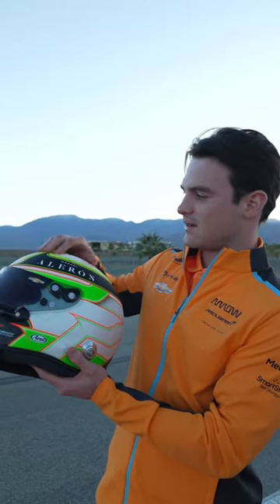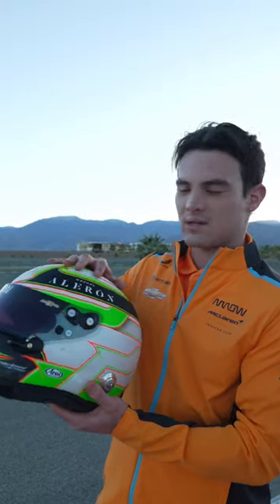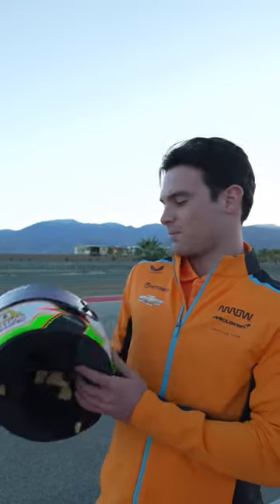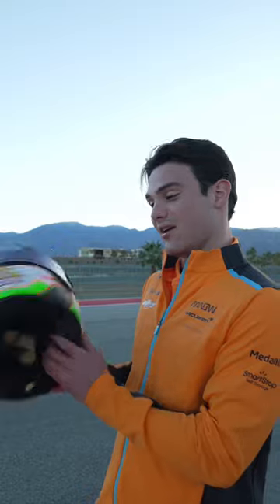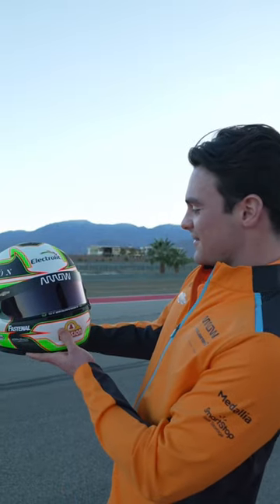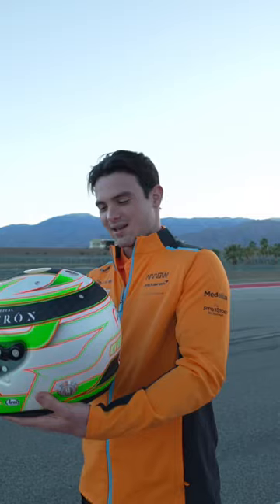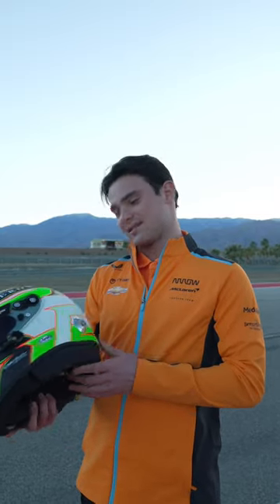Pato O’Ward 2023 Helmet Design